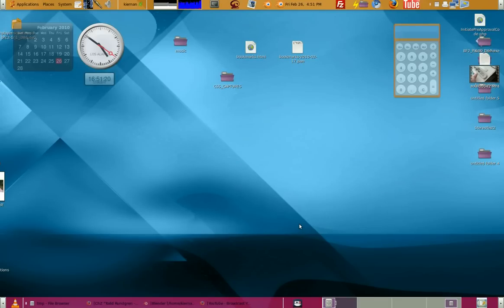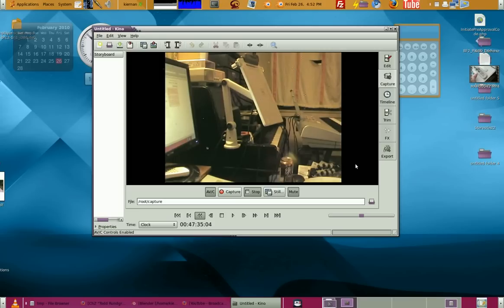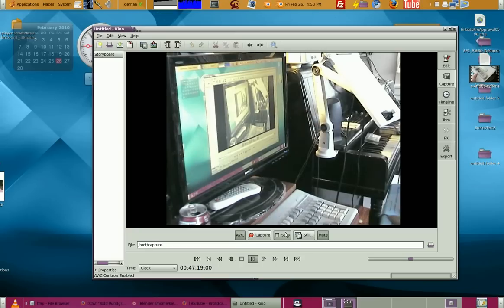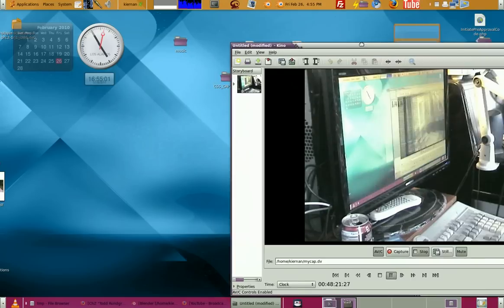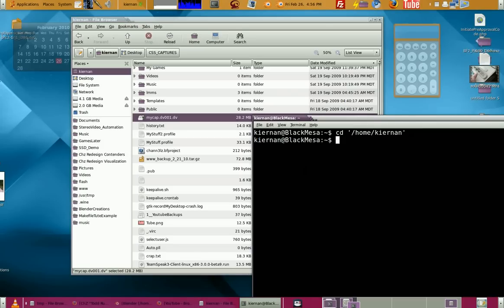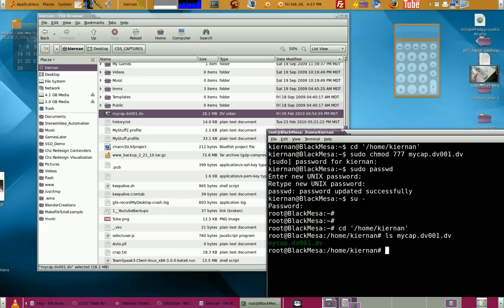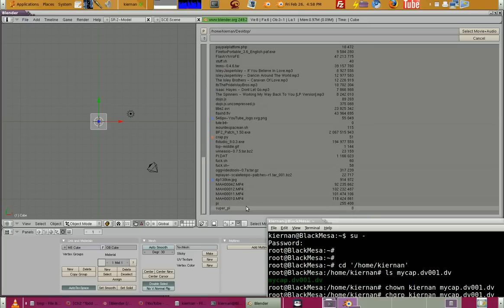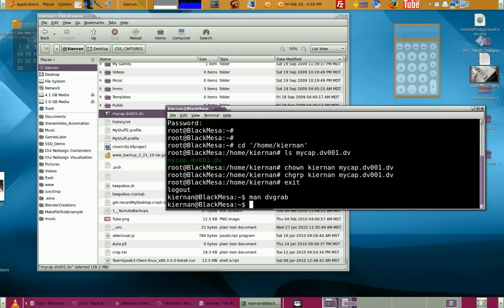100% Ubuntu Linux : Using a DV Camcorder with Kino via a Firewire Connection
Most firewire and DV camcorders should be accessible via this method in Ubuntu. If not, you can obtain firewire cards compatible with Linux. Otherwise you will need a different DV camcorder that is compatible, but I haven't had any problems so far with both of my Desktop systems. In the first I bought a Dynex Firewire card, and that worked fine. In the later, Firewire was accessible via the Motherboard. As with most hardware on Ubuntu, it should just work, you should not need to go hunting down device dri.. What are device drivers? If Linux had device drivers, it would be possible to search for them and install them, but they are usually just compiled into the kernel, therefore the saying "it should just work".

By the way, this video was a 300MB ogv file, straight from gtk-recordmydesktop. I then used oggconvert to reduce the file to 75MB, with a setting of V:5 and A:3 with almost no noticeable loss.. Unlike some video formats like mp4, ogg video (a open source, freeware) format is designed to handle both video encoding and screencasting. There is no equivalent on windows, I know, I used to screencast on Windows. You'd need a commercial codec, such as the one that comes with comtasia. Camstudio has one, but neither are as storage efficient as OGV. I used to do screencasting with MJPEG, which is probably the best codec for screencasting, but costs 25 dollars on the windows platform. Then I would use realvideo to compress the video down to something like 10 to 20 MB's.. I could maybe get a similar video down to 50MB in wmv, but it would have all sorts of artifacting, not to mention all the tricks I'd have to pull getting the codec optimized. But In Ubuntu I don't have to mess with any of that. You may be limited in what you are able to do with OggConvert, but it's a limitation for good, not for a lack of flexibility. No fuss, it just works.